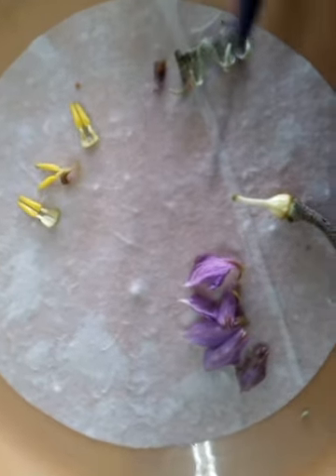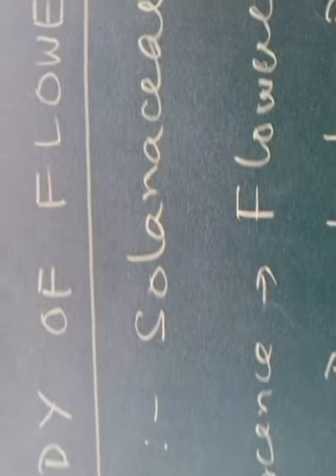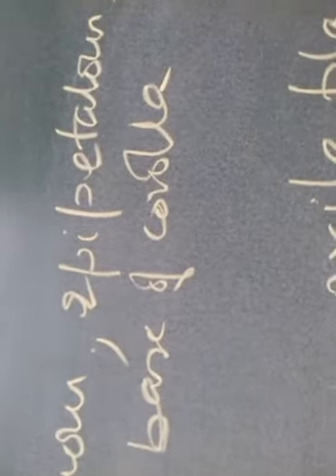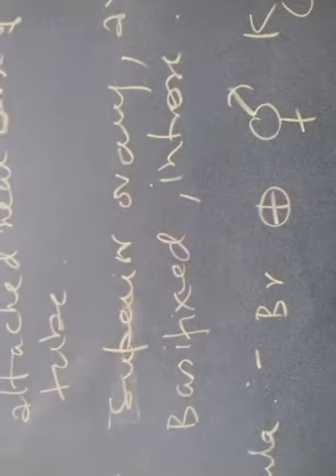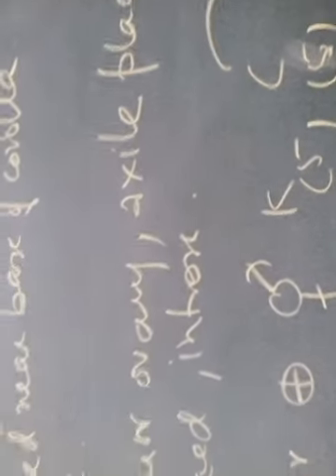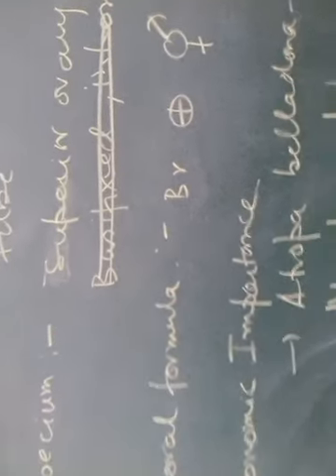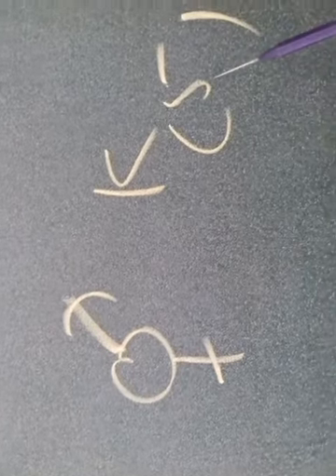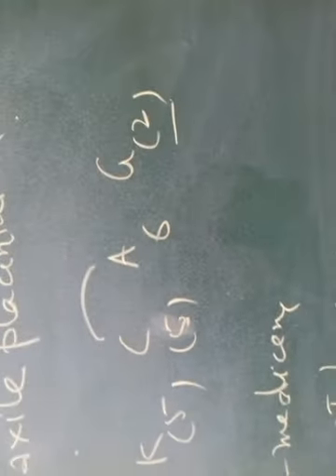Std-12 Biology Practical Study of Solanaceae family.